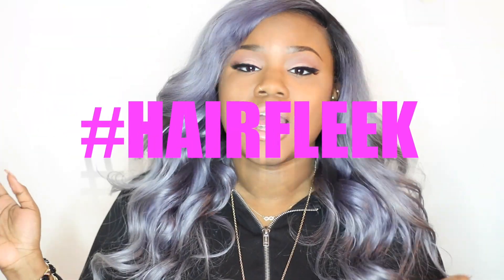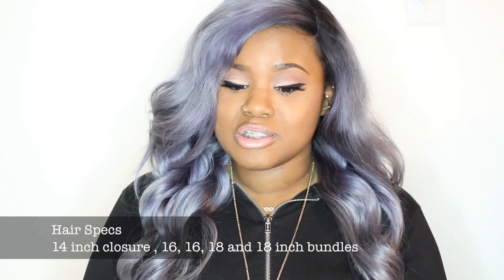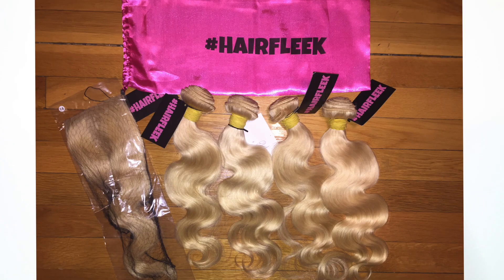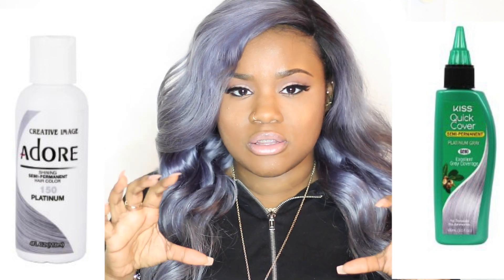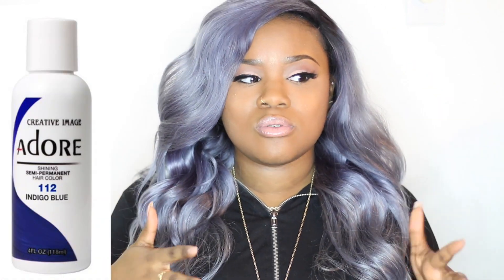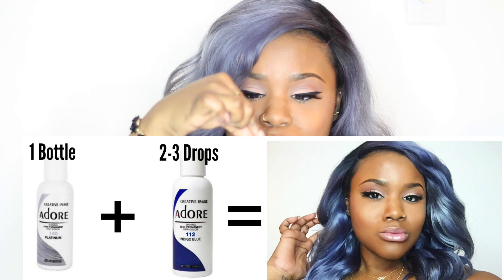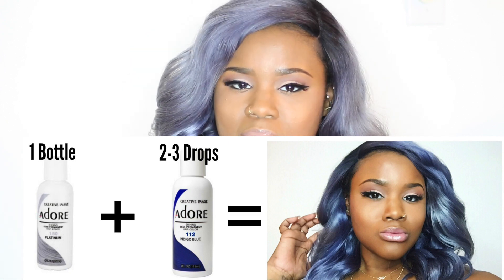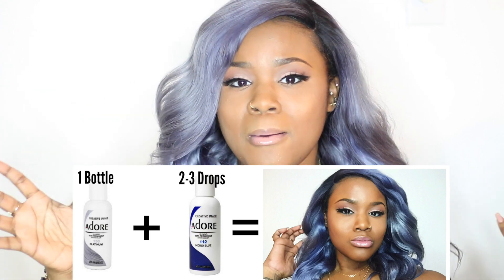Blue Steel Hair / Silver Hair / Gray Hair || HairFleek Russian Blonde Bodywave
Blue Steel Hair? Silver Hair? or Grey Hair? The world may never know lol but check out how I used Adore Platinum 150 and another Adore color to create this magical hair color. Check out my thoughts on this amazing Russian Blonde virgin hair from HAIRFLEEK and more!